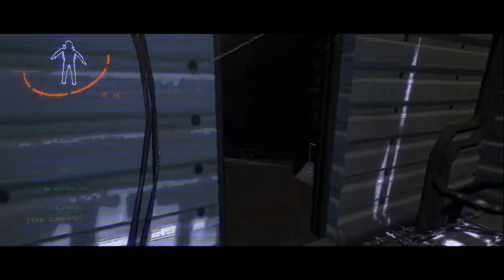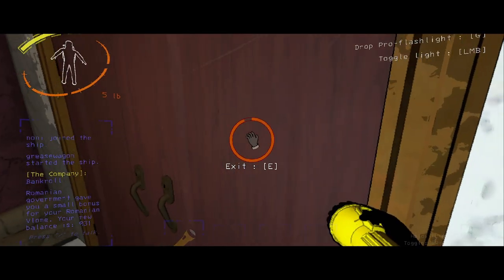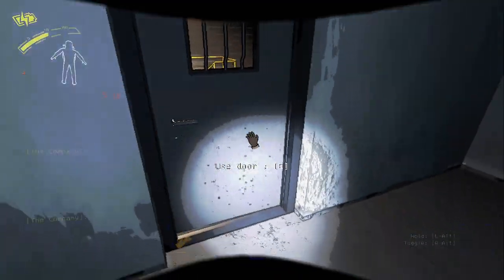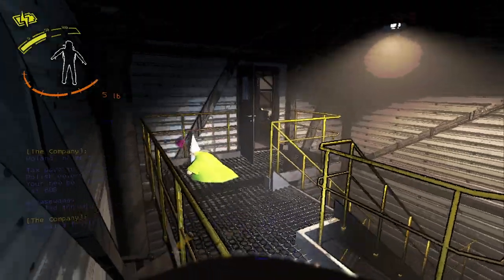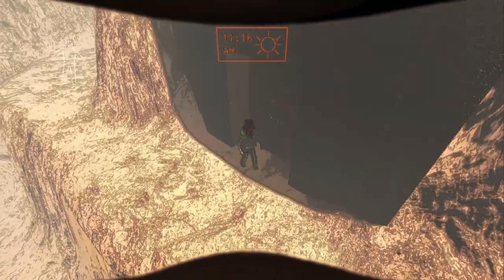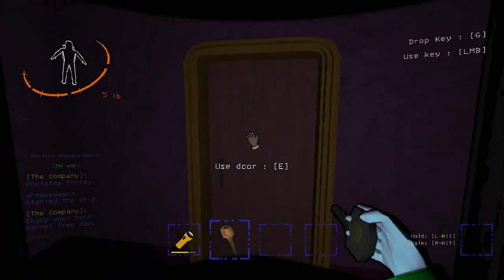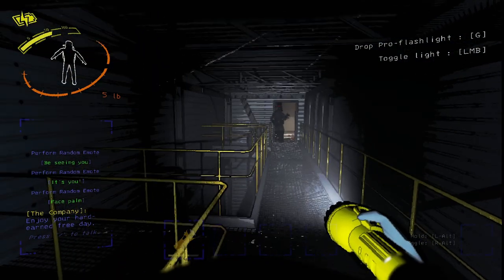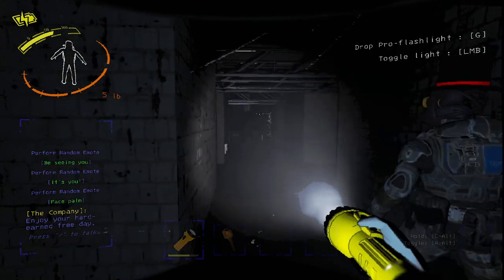Lethal Company Modded - Peter Griffin Haunts Our Nightmares!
benis

follow the homies in the vid!

Ignore Hate/Spam Comments!